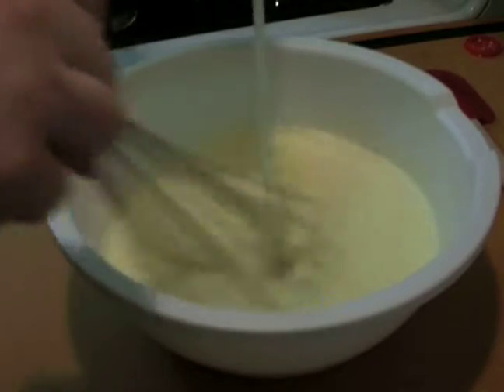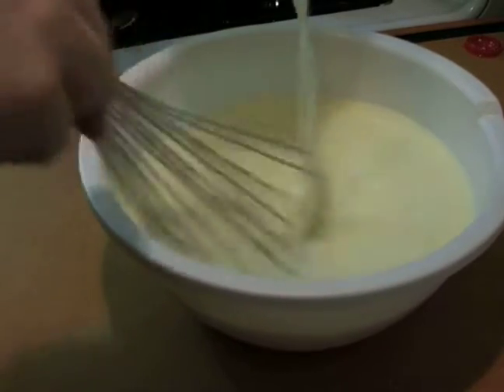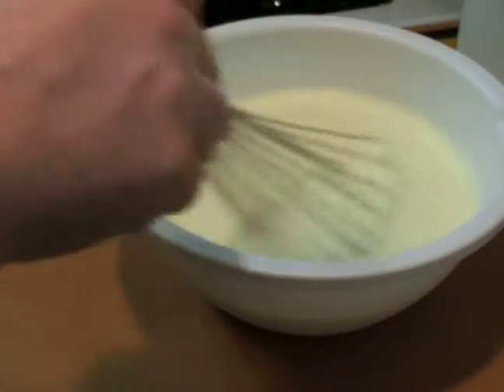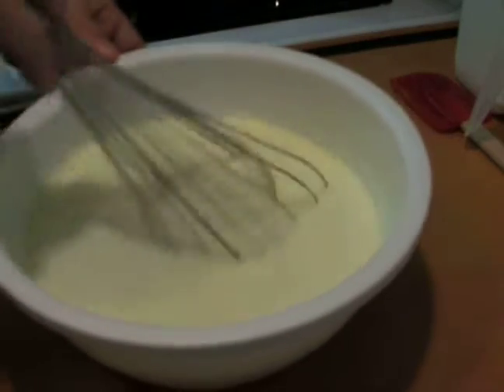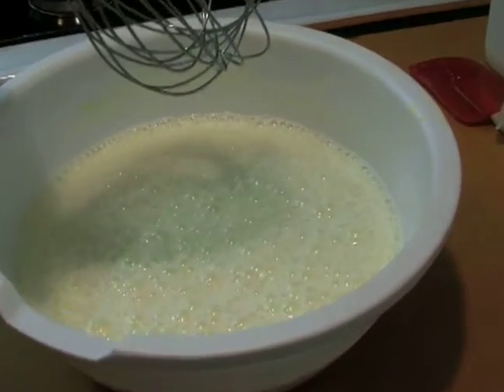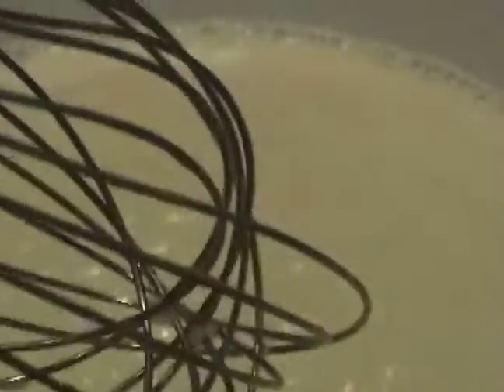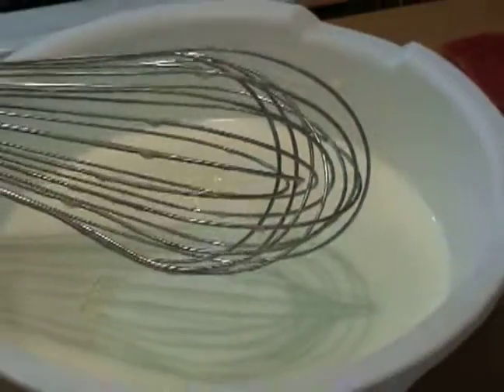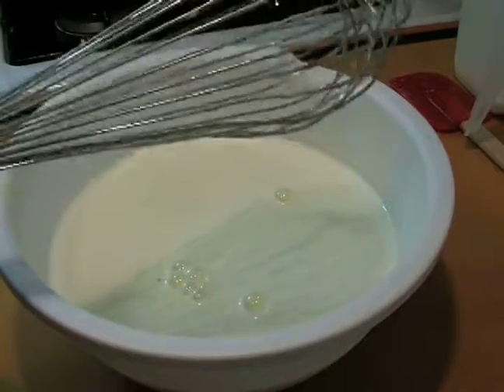Egg Nog Recipe : Whipping Mixture for Egg Nog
Making homemade egg nog this holiday season?  Learn how to whip egg nog with expert tips on holiday drinks in this free Christmas recipe video clip.

Expert: Brandon Sarkis
Bio: Brandon Sarkis has been a professional chef for more than 12 years, and he has worked in Austin, Texas, Columbus, Ohio, and Atlanta, Ga.
Filmmaker: brandon sarkis